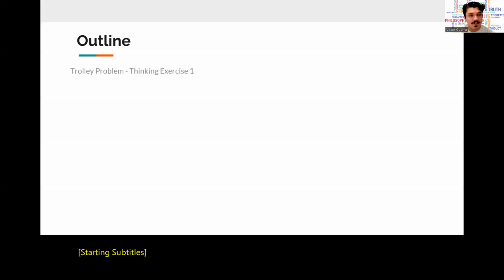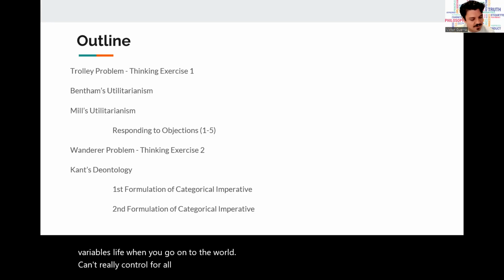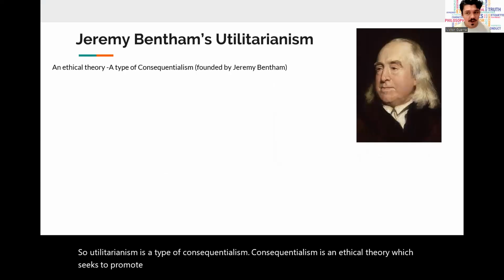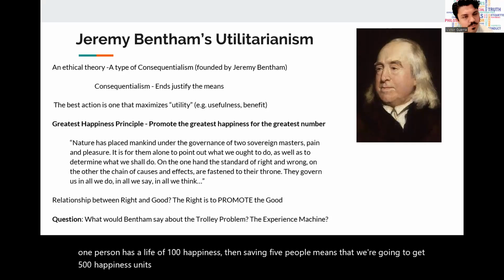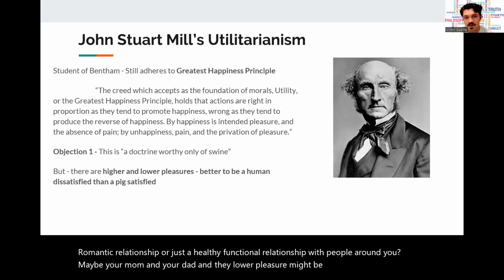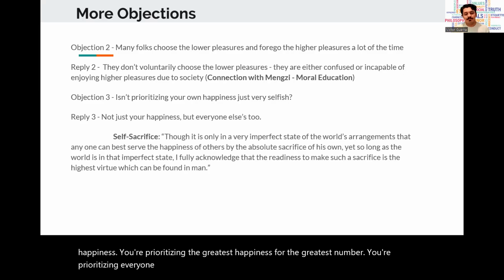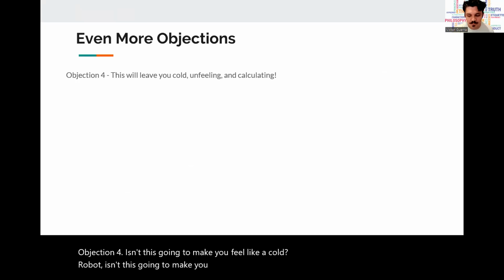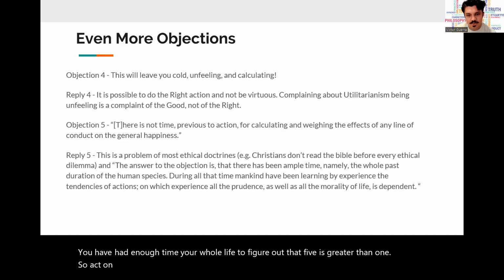Introduction to Utilitarianism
In this video, we briefly discuss Bentham and Mill's conception of Utilitarianism and how they defend it against some objections.